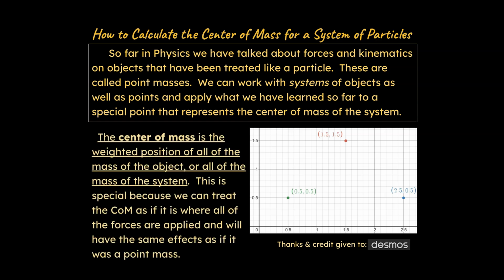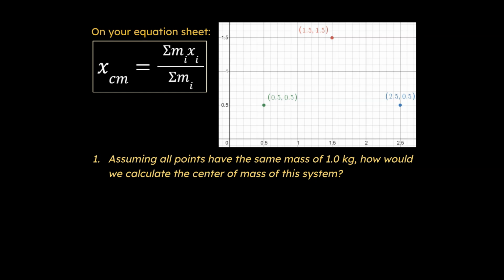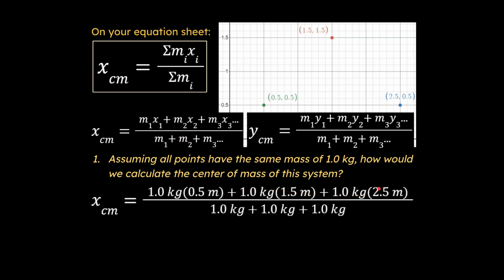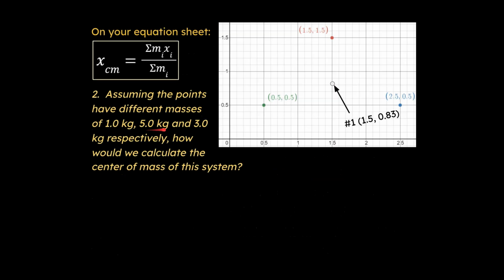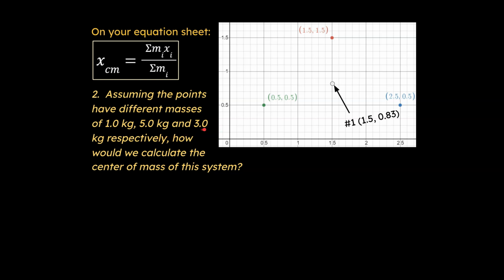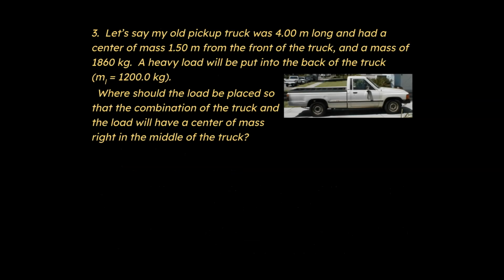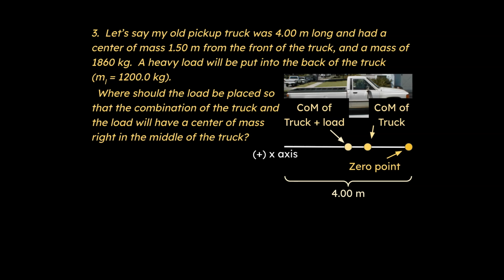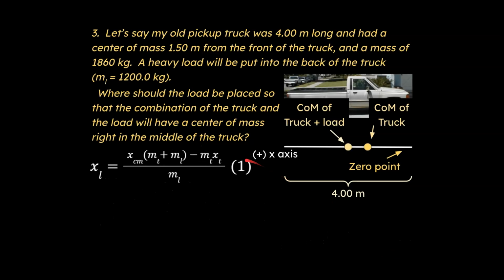How to Calculate the Center of Mass for a System of Particles (Physics and AP Physics)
and for a playlist of basically a year of regular / honors Physics concepts, take a look here:

and lastly, the playlist for this AP Physics C Unit on -